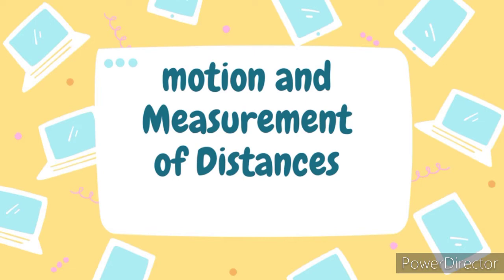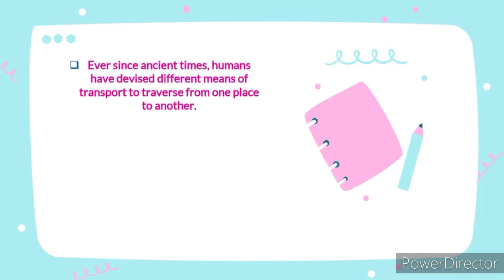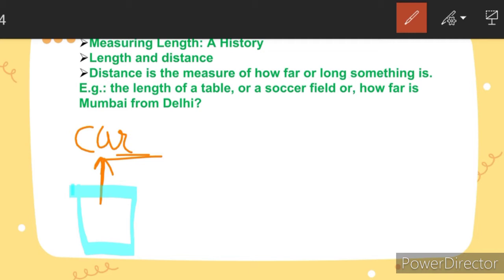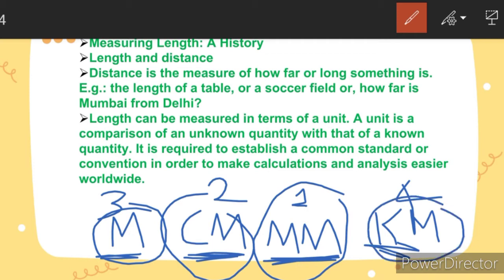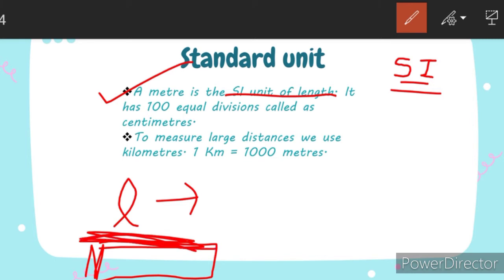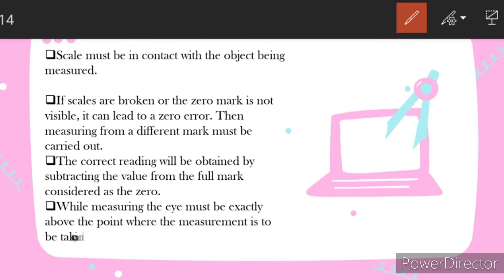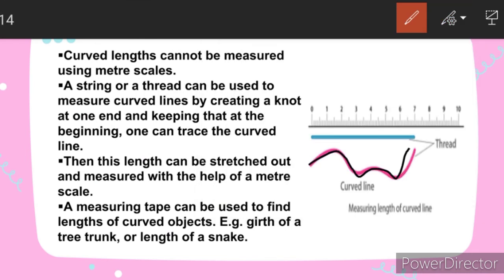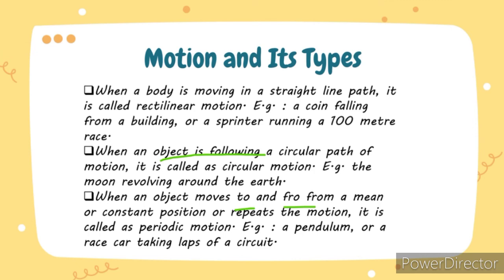Motion and measurement of distance | chapter 10 | class 6 science NCERT solutions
Hey guys !!
I hope u have enjoyed the video and found it informative .

Visit links provided above and make best use out of them.